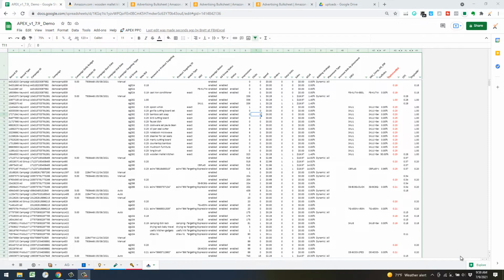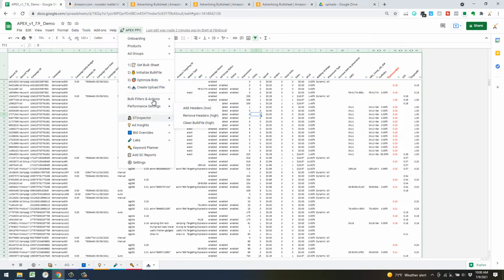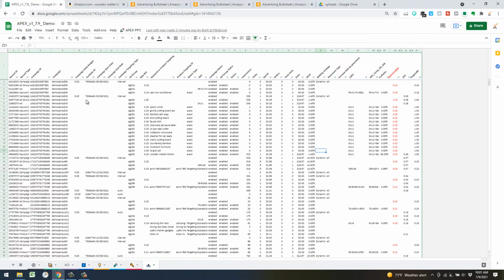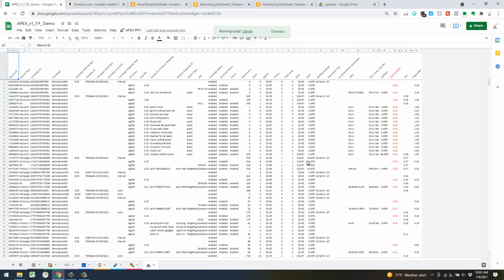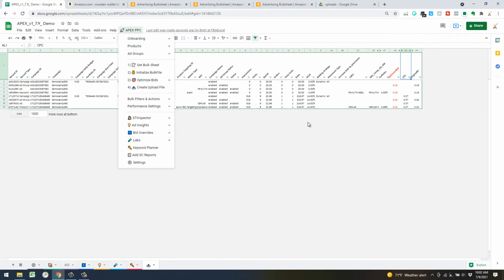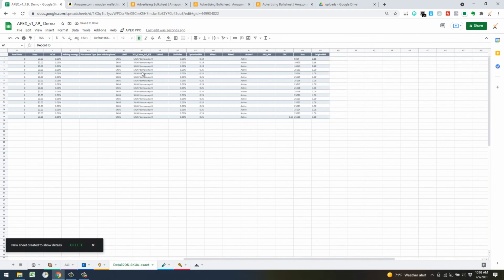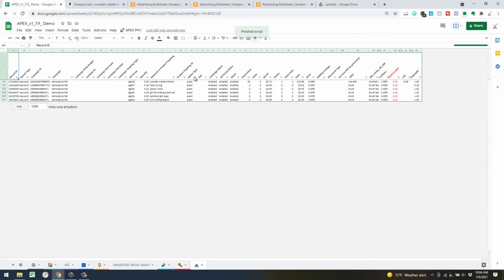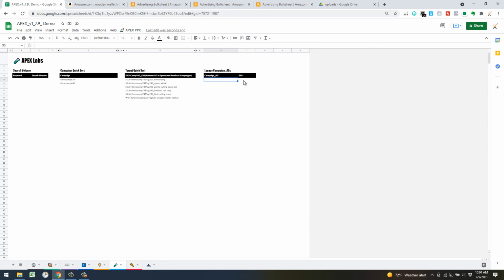Amazon PPC Masterclass Tutorial - APEX PPC Training 6 - Labs (Amazon Advertising Bulk Operations)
In this Amazon Advertising tutorial video I quickly review the APEX labs tab and how to use it to quickly filter your Amazon Bulk Operations File based on either a list of Campaigns or Targets, as well as preview an upcoming feature to sort by Search Volume!

Apex PPC is an Amazon Sponsored Ads Suite of tools built in Google Sheets that allows you to quickly optimize your Amazon Sponsored Product Campaign bids with a single click leveraging the power of Amazon Bulk Operations. Amazon PPC Bulk Operations has extreme power that most Amazon sellers are completely clueless even exists. From optimizing your bids in minutes, to creating new campaigns, to bulk negating poor performing keywords and more. If you are a newer seller or an advanced agency, I can assure you that APEX PPC by FBA Excel will become your secret weapon.

If you are not using Amazon advertising bulk operations in your current strategy you are likely spending a lot of time chasing your tail and working hard to reduce your ACOS or scale to the moon. STOP! Watch this Amazon PPC Tutorial series one video after the next to get a high level understanding of what your Amazon ppc optimization strategy could be and how our complete system built in Google Sheets is different from rest.

While this channel is geared towards Advanced Amazon PPC strategies using Google Sheets, if you are looking deeper Amazon seller info here are my go to channels I recommend. Across these channels they provide excellent insight into how to just get started, advanced Amazon selling strategies, advanced Amazon PPC tips and tricks, and staying up to date on the ever changing Amazon seller landscape.